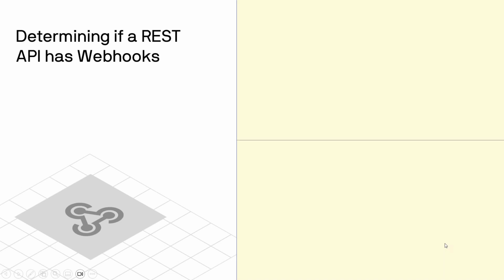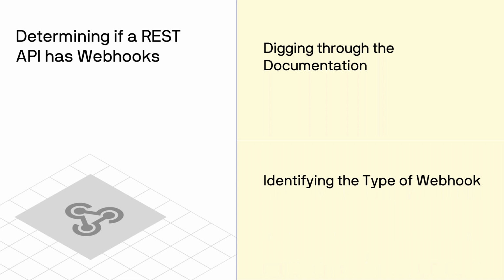Working with REST APIs and Webhooks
In this video, we will explain how to determine if a REST API has a Webhook. We will explain why digging through the documentation and identifying the type of Webhooks are key factors when determining if a REST API has Webhooks. Determining if a REST API has a Webhook is important because Webhooks can do a lot for a business. They enable real-time updates, reduce polling, save resources, and improve efficiency. They enhance user experience, automate tasks, and lower costs by providing faster, more efficient notifications.

If you'd like to read more about Webhooks, and the January 2025 SmartConnect.com Update,